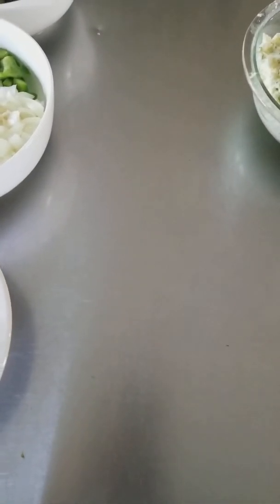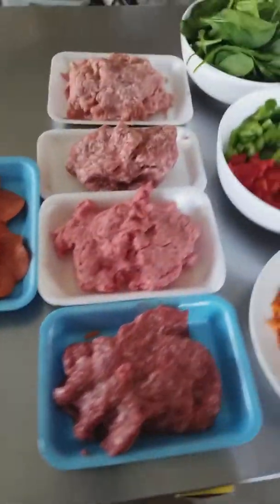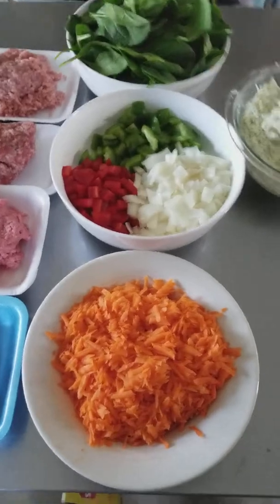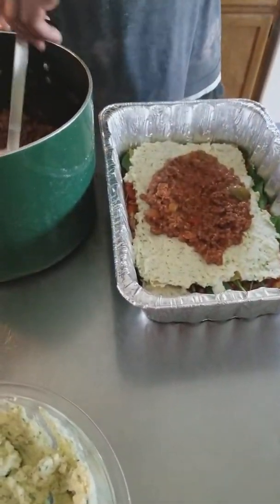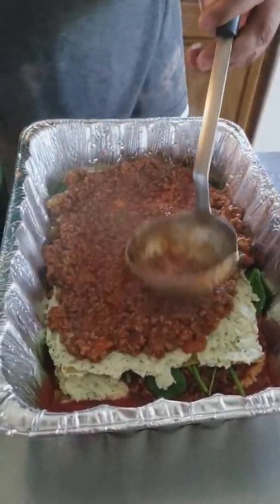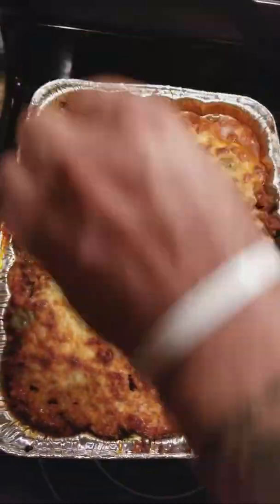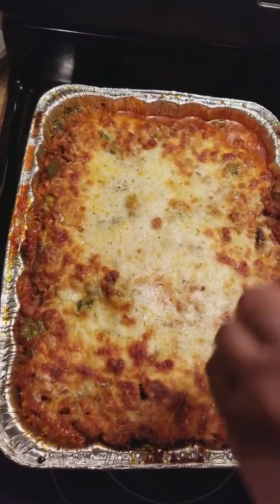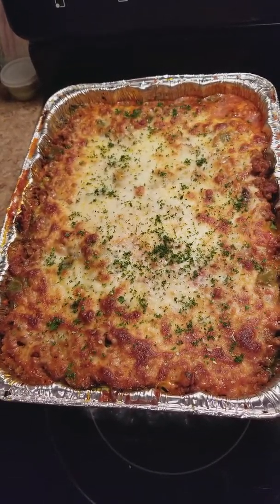My lasagna, I only make this once a year. It's that good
I.live bringing y'all my style of cooking. Hope everyone e enjoys.